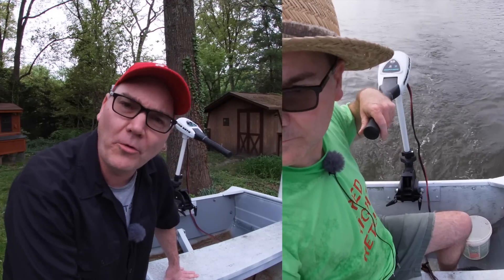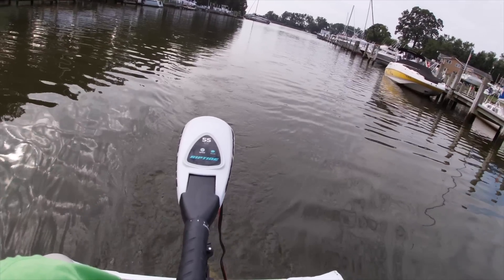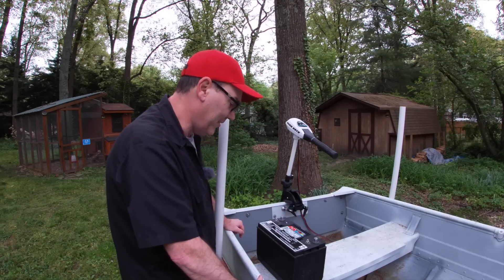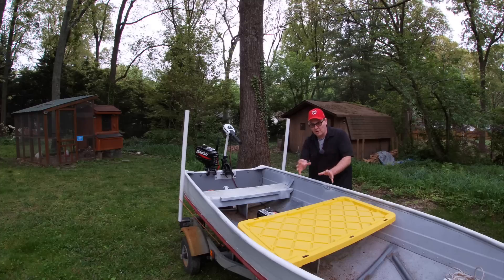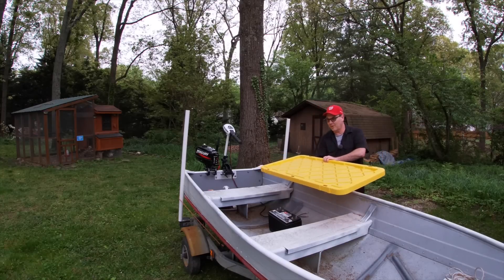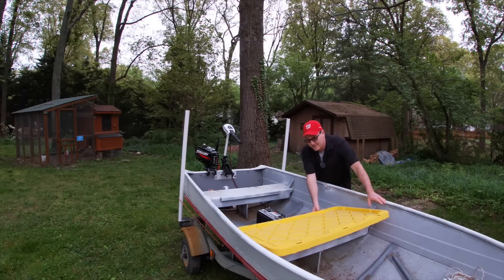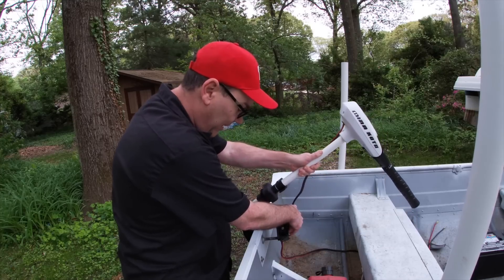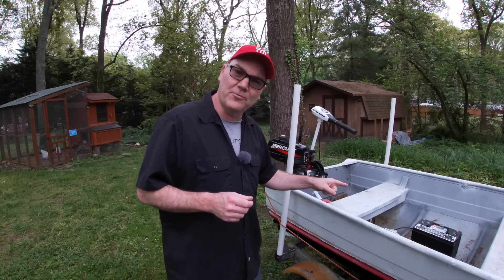How Many Solar Panels Do You Need For A Trolling Motor?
Trolling Motor Solar Panel Battery Charging on a Small Boat.
Can you run an electric trolling motor off of solar power? Are you considering a solar panel for a small boat? If you're researching a small solar powered boat project, this video covers some of the size and economic aspects of installing solar panels to a tiny boat compared to other approaches. Solar panels can be used on boats for charging batteries. Solar panels can be effective and useful to help maintain batteries. But on a small 12 foot boat will a small solar panel provide any value to help keep a trolling motor battery charged? Are there better and cheaper options to extend the range of my trolling motor? I explore whether a small solar panel could maintain my 12 volt battery for my Minn Kota trolling motor and if not, how much solar or how many solar panels would I need to be able to use my trolling motor all day?

This video addresses questions like:
Can a solar panel keep boat batteries charged?
Can I get more range out of my trolling motor with a solar panel?
What does it cost to add a solar panel to my small boat?
Can I use solar to run my trolling motor?
What would it cost to make a solar powered small boat?

Portable and fixed mount solar panel systems and kits can be used to charge the batteries on a boat. On really small boats or tiny boats, there isn't enough space to place the 100 watt or larger solar panels to keep a 12 volt battery or batteries charged. Solar panels are the current best way to harness energy to recharge batteries while out on the water, but on a small boat that is running an electric trolling motor (like my Minn Kota Riptide 55 12 volt 55 lb thrust motor), solar panels are expensive and bulky and would only be able to recharge my battery if I was boating in the summer, under full sun with the panels well aligned to the sun. Smaller and cheaper solar panel kits will work to recharge a battery that wasn't under a load, but it could take several hours under ideal conditions. If a person is using their trolling motor to travel and then sitting in one place for a while without using the motor, a small solar panel could help and keep a battery charged on a boat.

Interested in some of the items shown in this video?
- 20 Watt portable kit
- 600 W solar panel system
- 200 W solar panel kit
- Portable 200 Watt solar kit
- Trolling motors sold by Amazon
- Renogy 100Ah lithium battery

Sound effects from iMovie

Sunset video - James Cheney
Solar panel video - Los Muertos Crew
Fishing video by Pixabay
Tesla solar video - Kindel Media